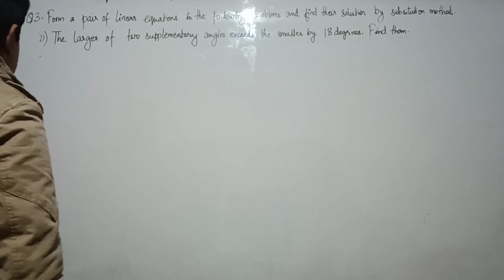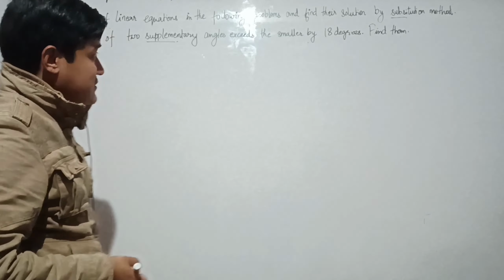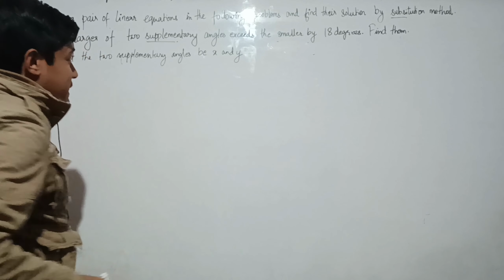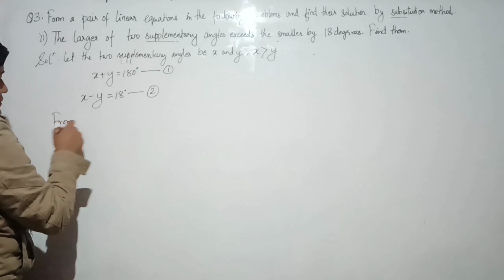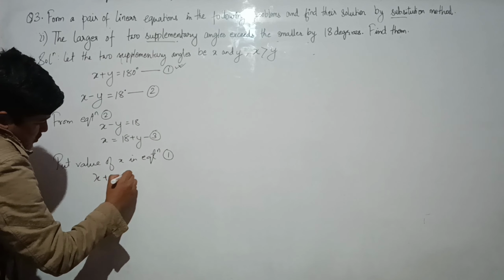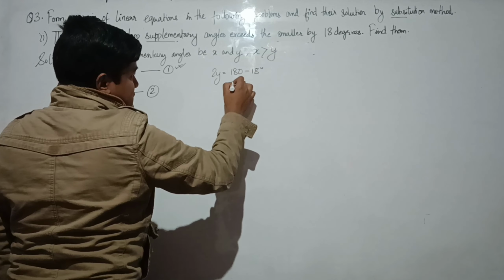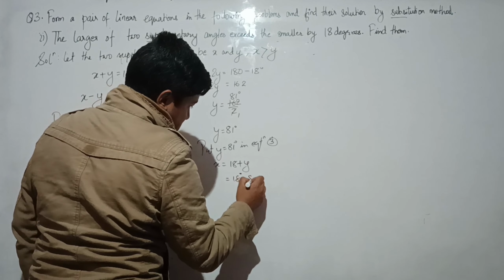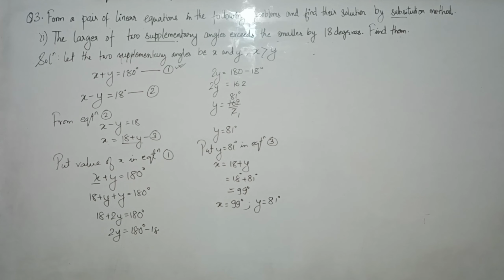Class 10 Ex 3.3 Q3ii chapter 3 Pair of Linear Equation in Two Variables@Basic Academic Solution